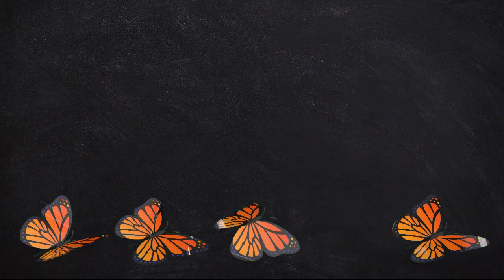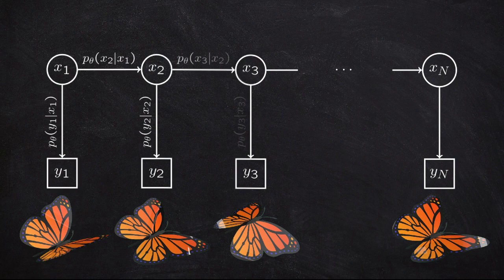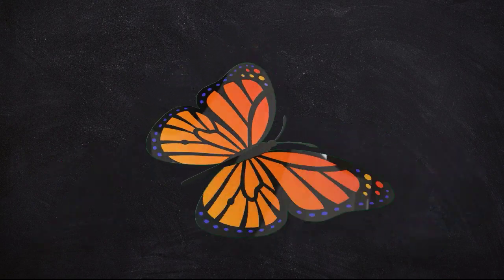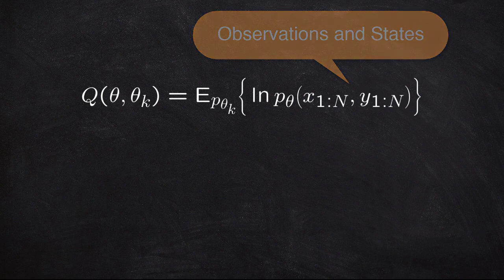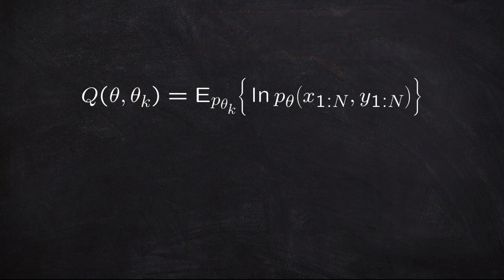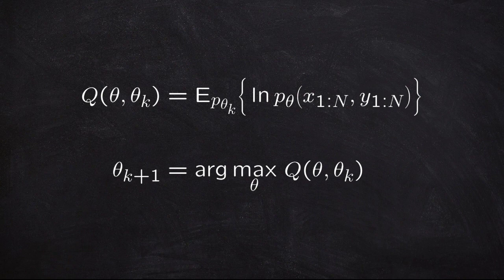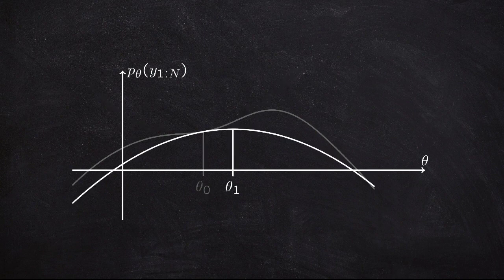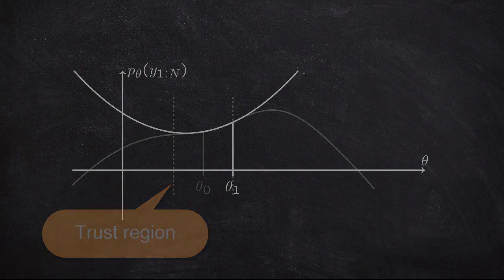Alternative EM Algorithms for Nonlinear State Space Models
Video created to illustrate research done within the SSF funded ASSEMBLE Project for automating system specific machine learning methods